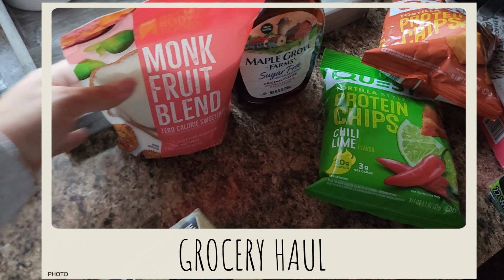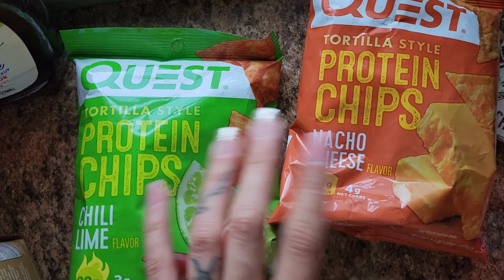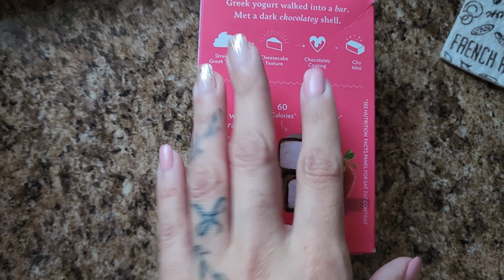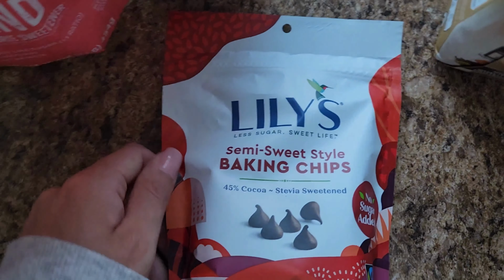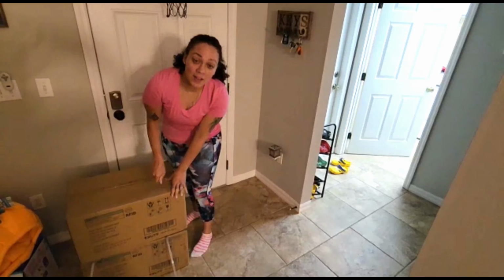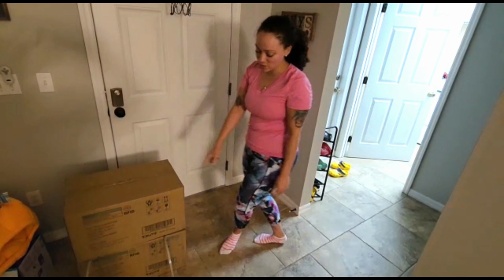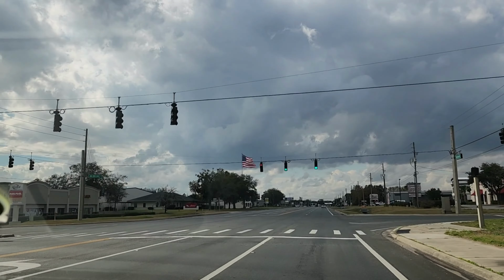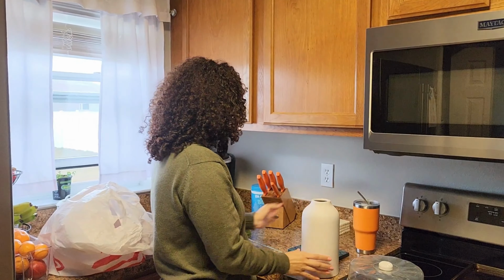Fitness Vlog| Grocery Haul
Happy New Year 2023 Is Here Wow